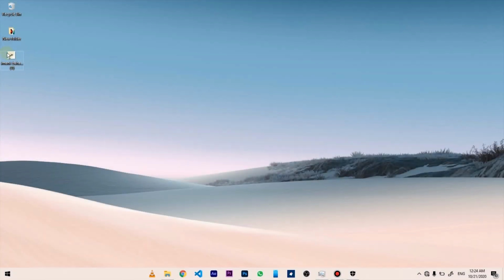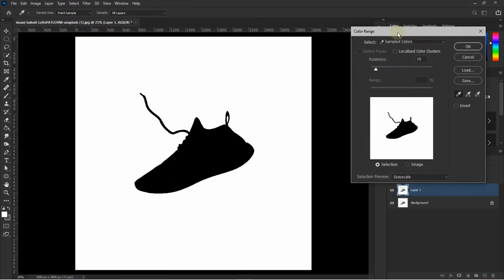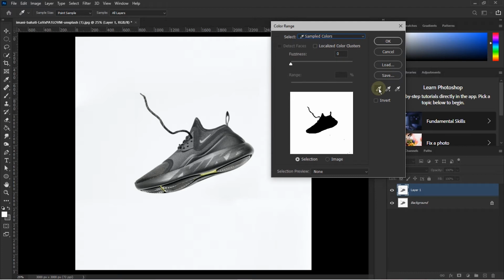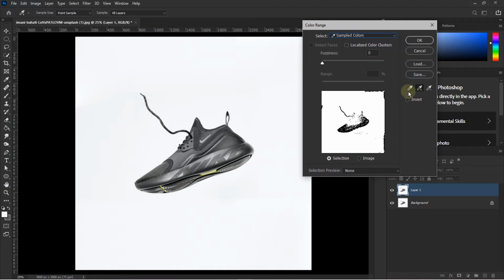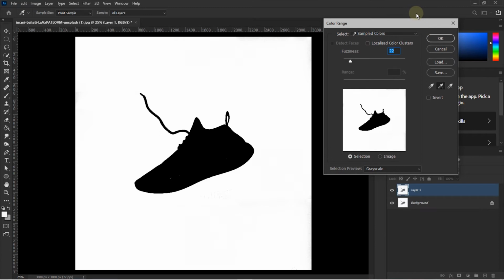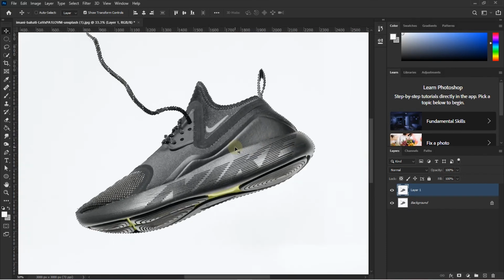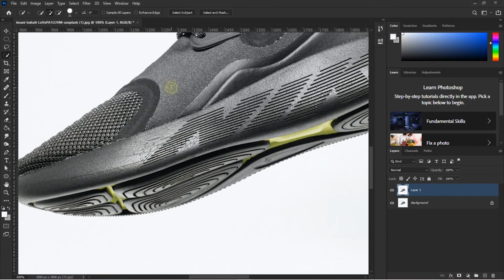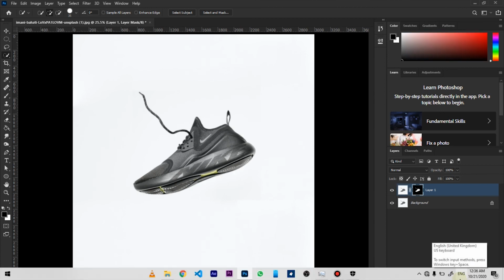Make Super-precise selections With Select Color Range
The Right way to make clean and precise selections using the Select Color Range workspace in Photoshop. Learn how to accurately select and mask out backgrounds

Links to audio tracks used